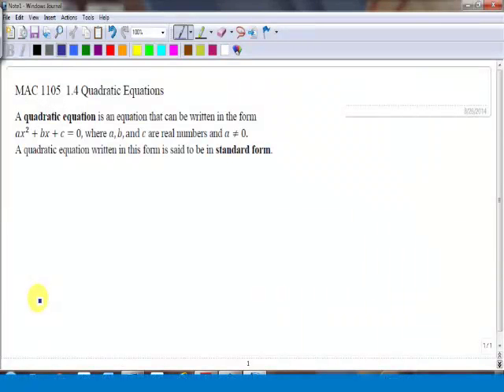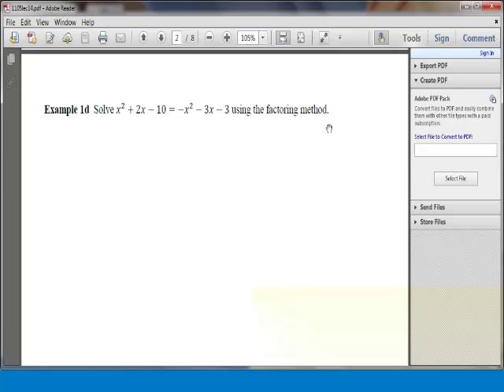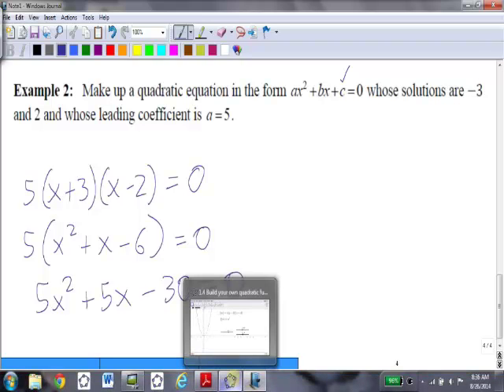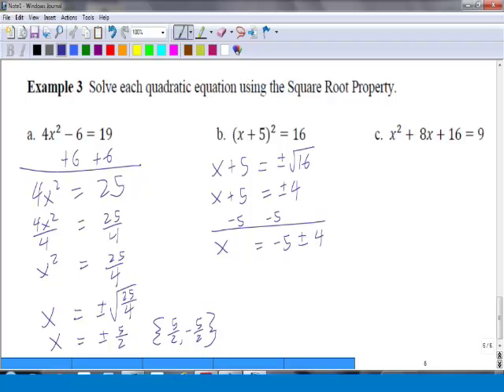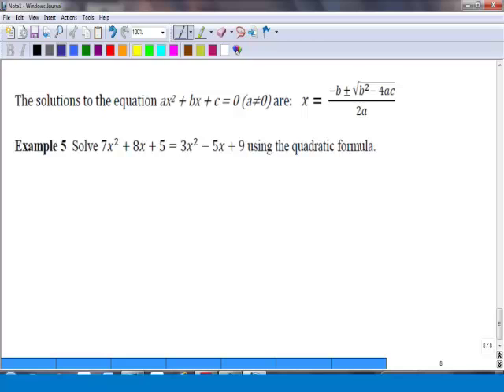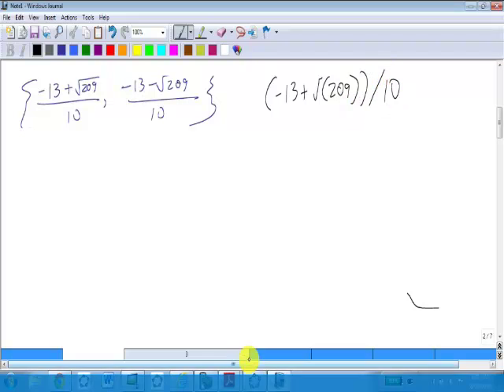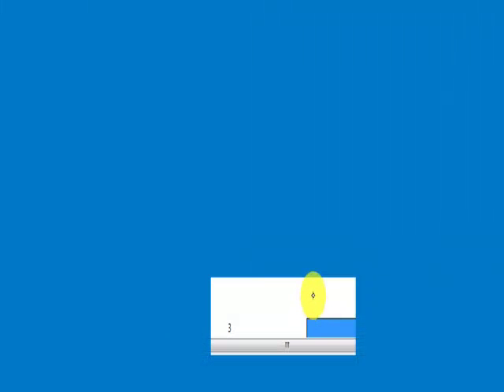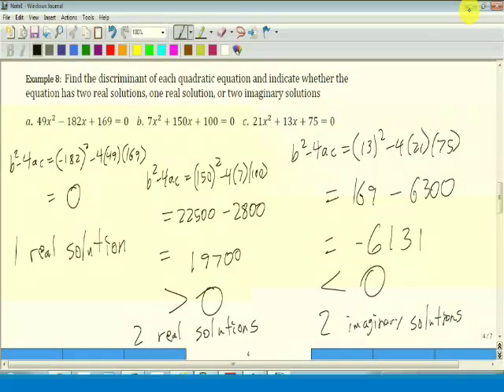MAC1105 3.2 (Part 1) Quadratic Equations